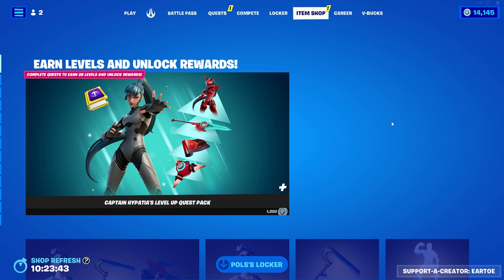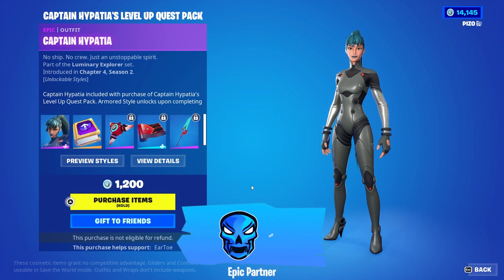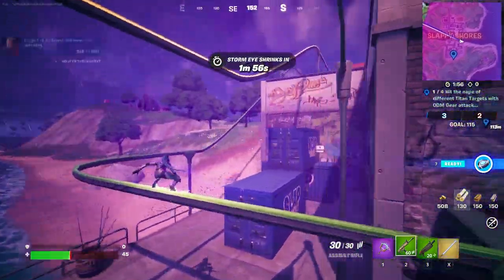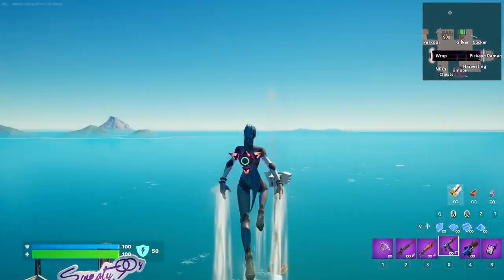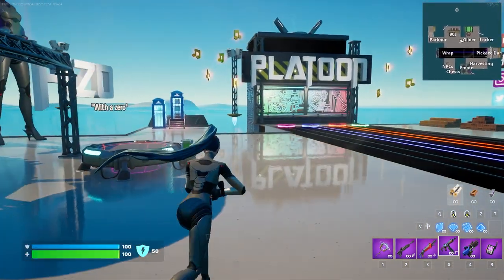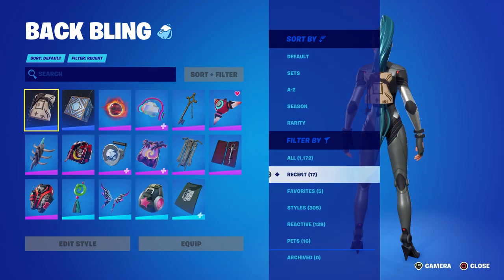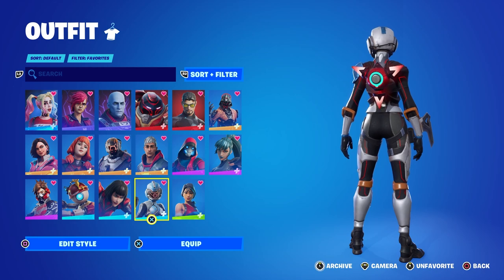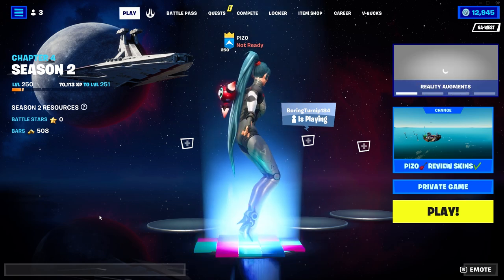Before You Buy | CAPTAIN HYPATIA'S Level Up Quest Pack! 28 EASY Levels!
Here's a review on the new Captain Hypatia's Level up Quest Pack in Fortnite! For 1200 V-Bucks you can earn 28 easy levels, skin, back bling, tool and wrap, enjoy!